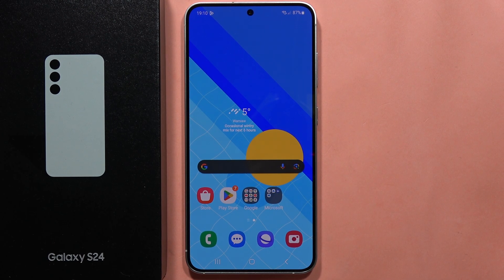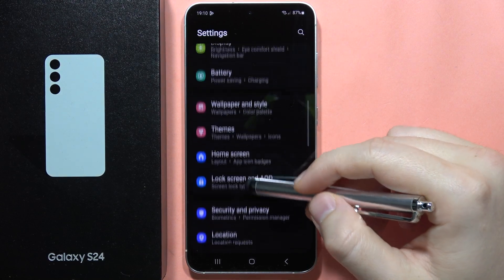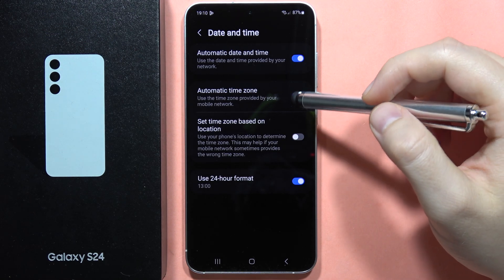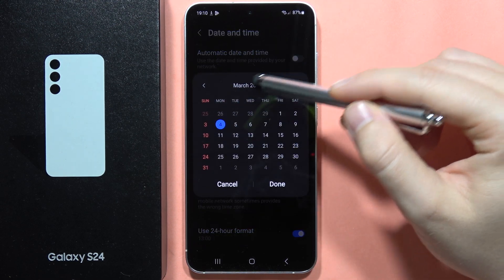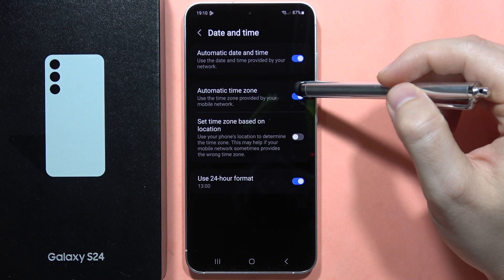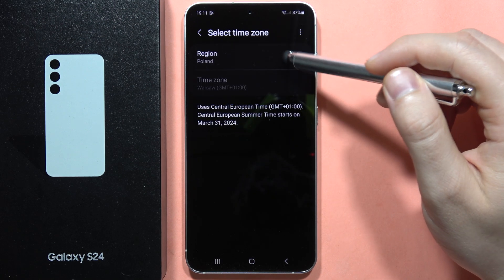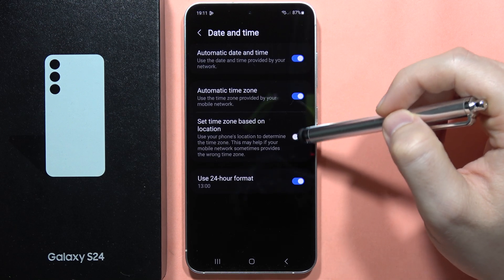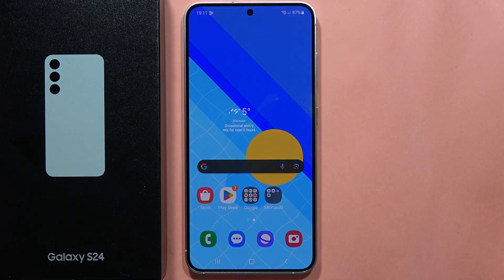SAMSUNG Galaxy S24/S24+ Change Date & Time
Learn how to change the date and time on your SAMSUNG Galaxy S24 or S24 Plus with this quick guide. Access the settings menu to adjust the date, time, and time zone settings according to your preferences. Ensure your device displays the accurate date and time information by customizing these settings to match your current location and time preferences.

change date samsung s24
galaxy s24 plus set up time settings